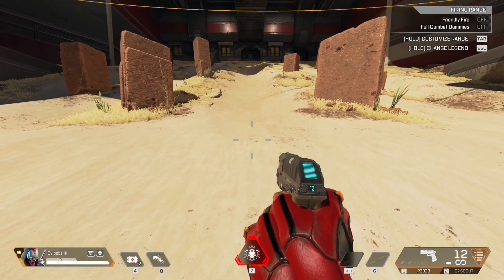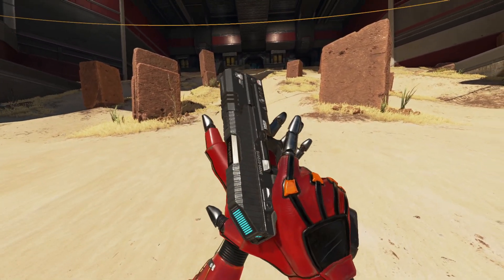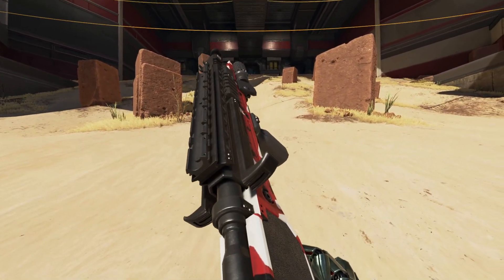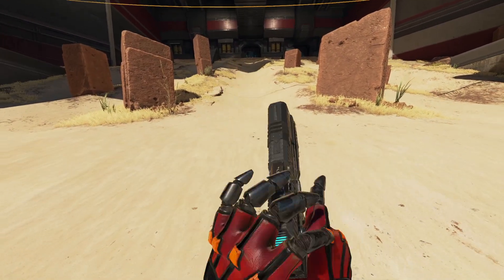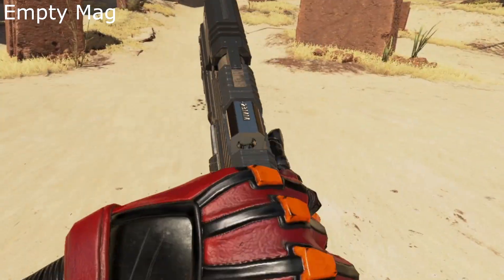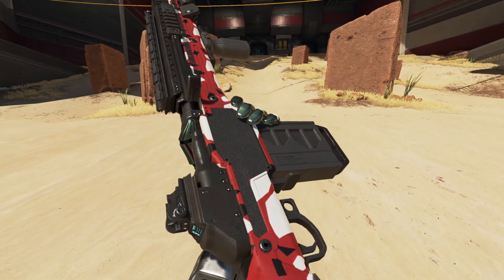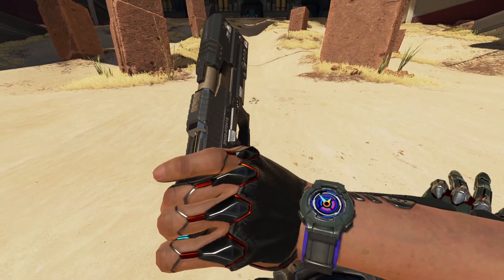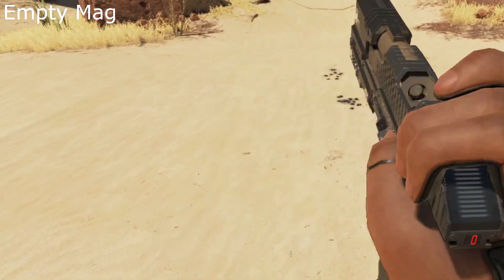The Attention To Detail Is Great!